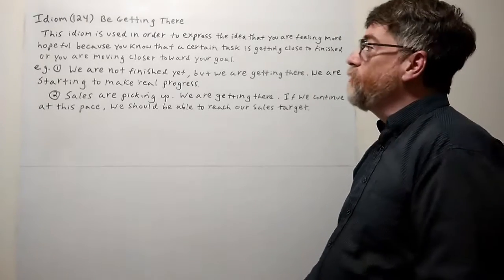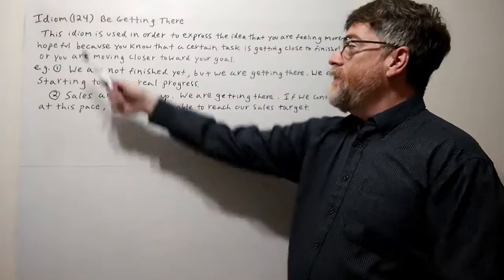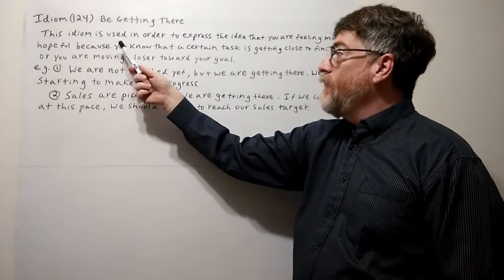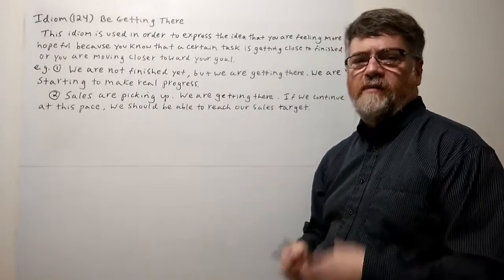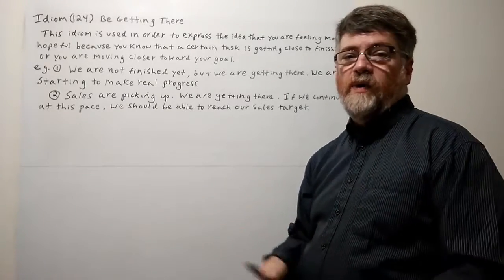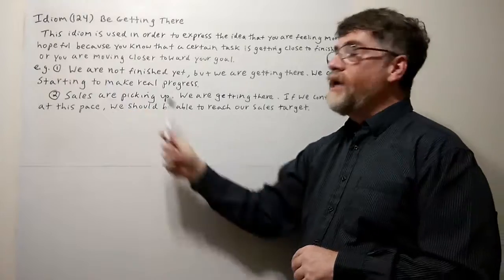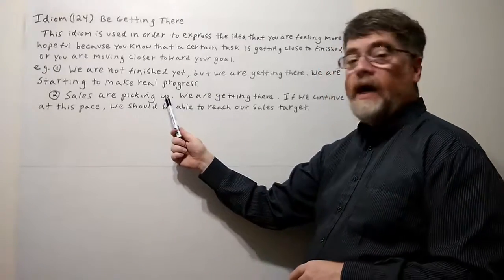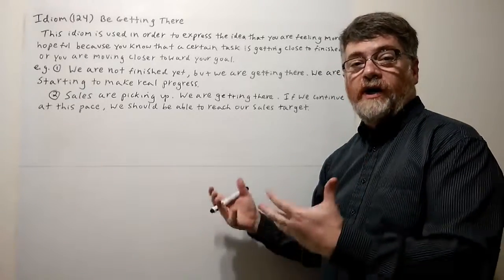Tutor Nick P Idioms (124) Be Getting There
This idiom is used to express the idea that you are feeling more hopeful because you know that a certain task is getting close to finish or you are moving closer toward your goal. You can use the captions to view all the words in this video.